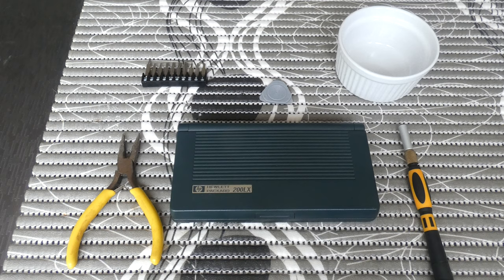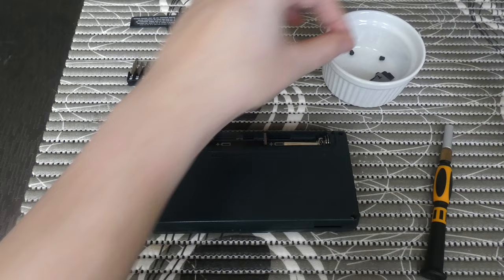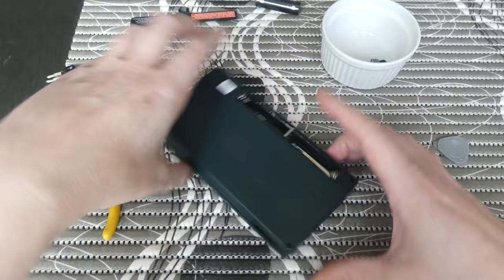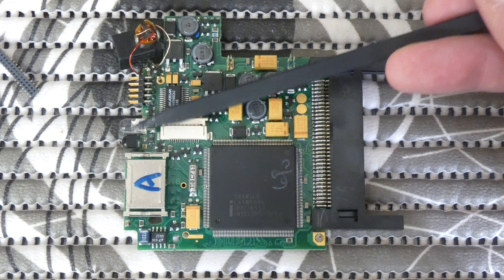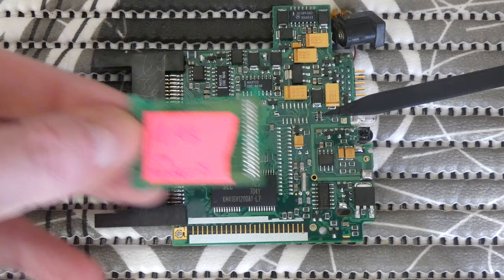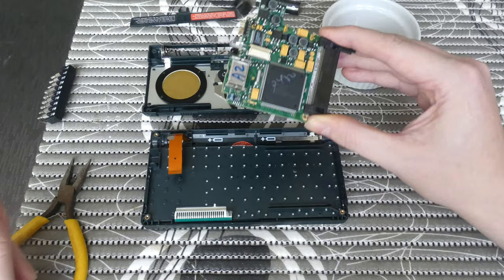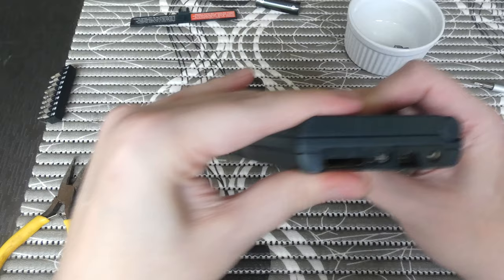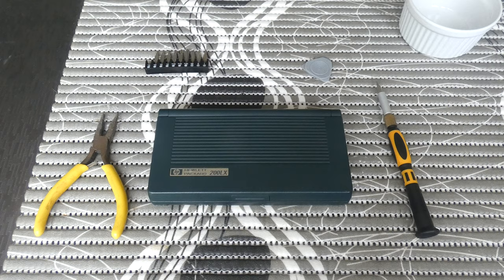HP 100 / 200LX: Disassembly for Repairs and Upgrades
The HP 200LX is an MS-DOS Palmtop PC from the early 90's.

This tutorial will show you how to safely disassemble and reassemble the bottom shell of your HP 100 or 200LX system to gain access to the motherboard for repairs and upgrades.

The HP 200LX palmtop is an IBM PC/XT compatible MS-DOS system with a 16-bit 80186 CPU and CGA graphics system-on-a-chip, a serial port and a 16-bit PCMCIA expansion slot containing a 2GB CompactFlash card for main storage.

If you have any technical questions, or are interested in obtaining upgrades such as double-speed crystals and/or memory upgrade headers and boards, please contact me in the comments and I can help you obtain what you need.